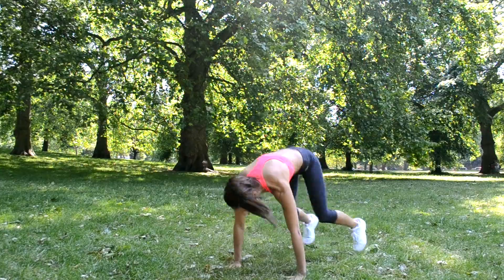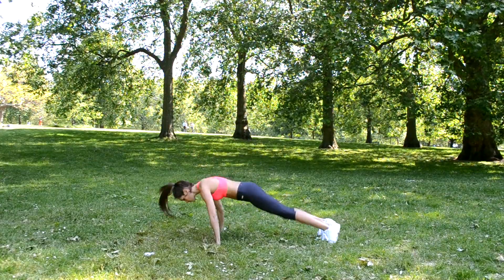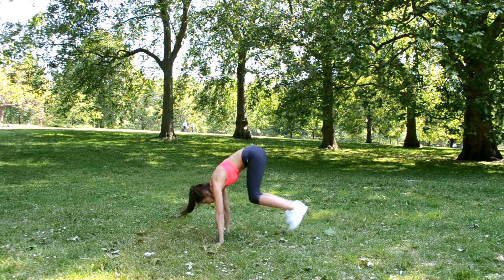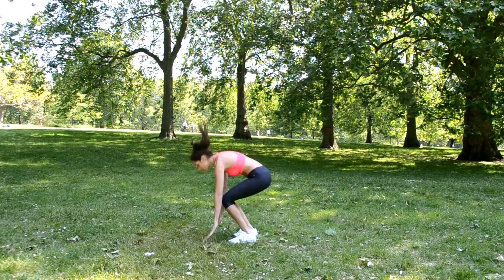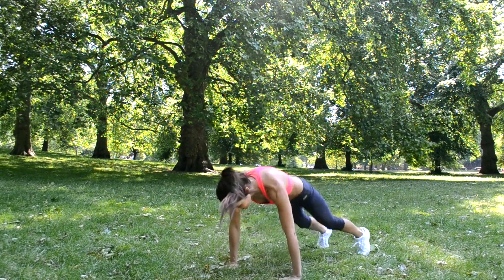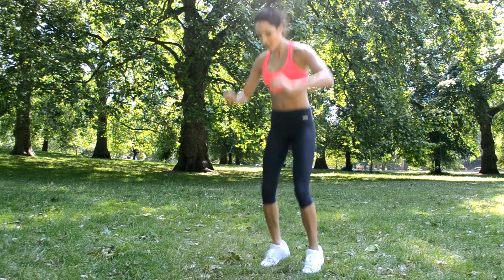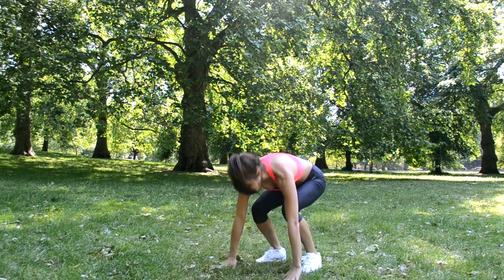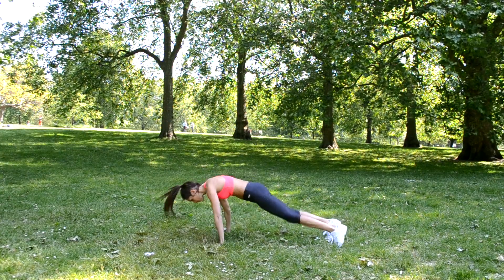Kayla Itsines' Speedy Summer Workout for Harper's Bazaar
The Australian fitness guru shares four moves to target four key areas, exclusively for Harper's Bazaar. Film by Rosie Reeves. More here: